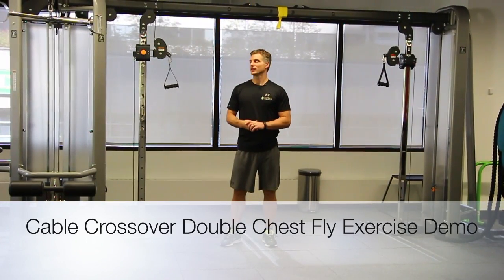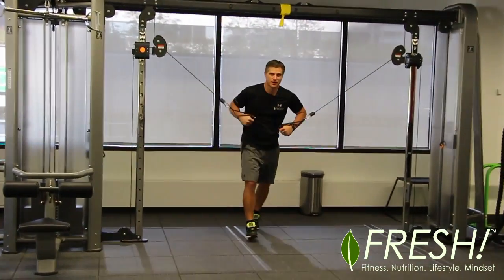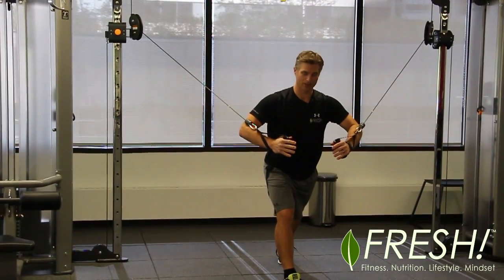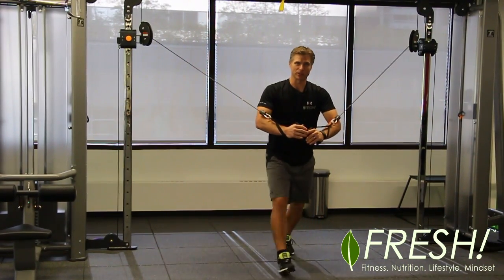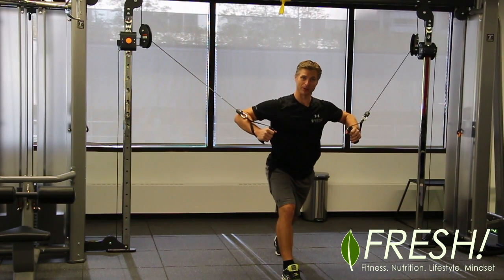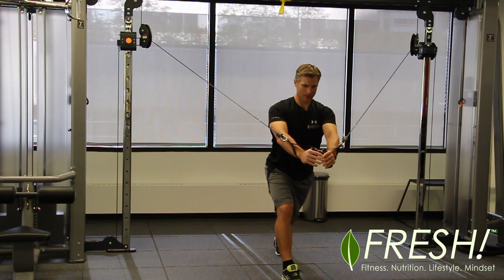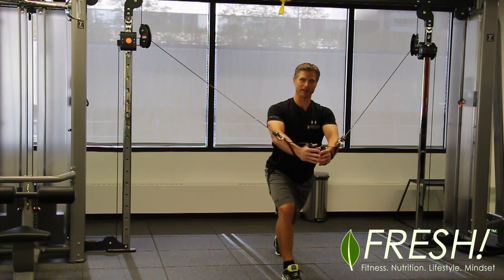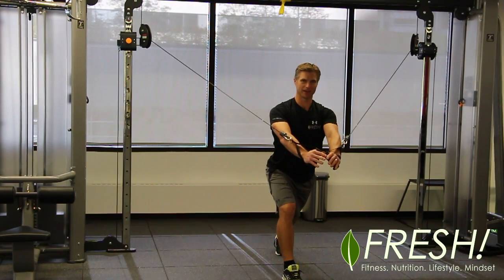Chest Press and Pec Fly Exercise with Cable Crossover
How to properly do a pec fly and chest press on a Cable Crossover system for strength training.